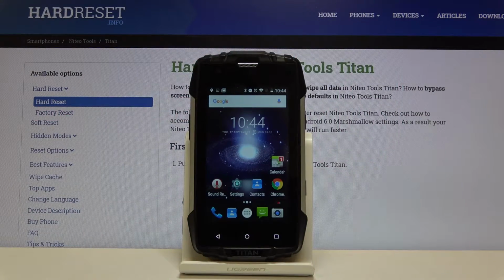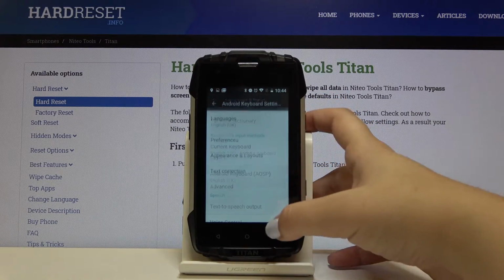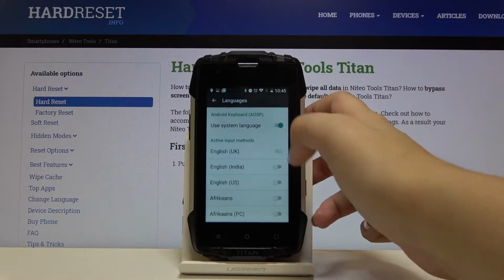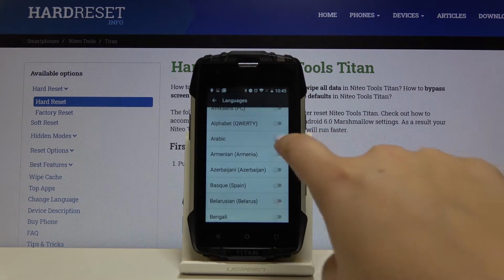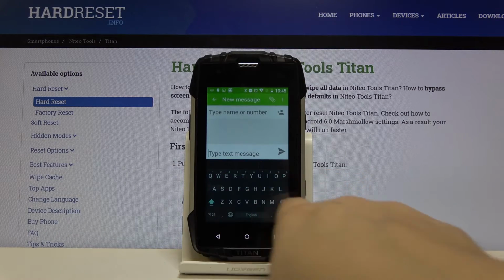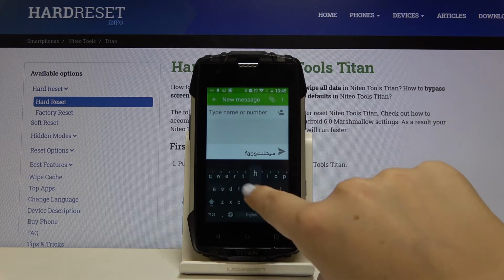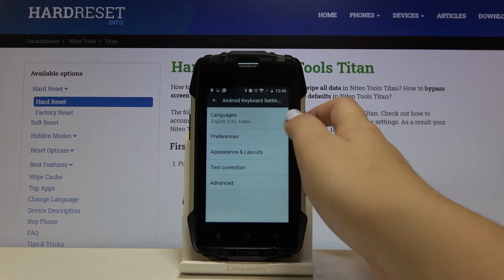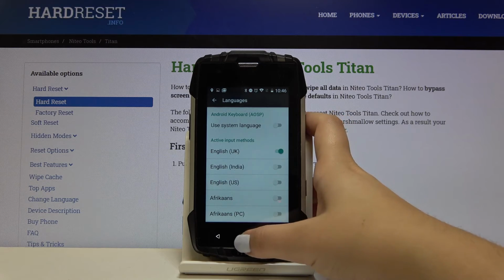How to Change Keyboard Language on Niteo Tools Titan – Keyboard Language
Learn more info about Niteo Tools Titan:
The following instruction will show you how to update your Keyboard Language in the Keypad Settings on Niteo Tools Titan. With a bit of our help, you’ll be able to write in the native language on your device smoothly. In this video, we’ll show you how to manage Keyboard Language in your phone quickly and correctly. We try very hard to create useful videos that you can appreciate.

How to Change Keyboard Language on Niteo Tools Titan? How to get access to Keyboard Language Options on Niteo Tools Titan? How to choose a preferable Keyboard Language on Niteo Tools Titan? How to set up Keyboard Language on Niteo Tools Titan?